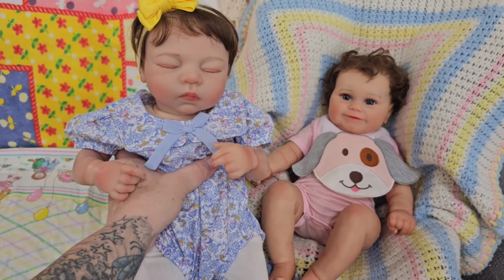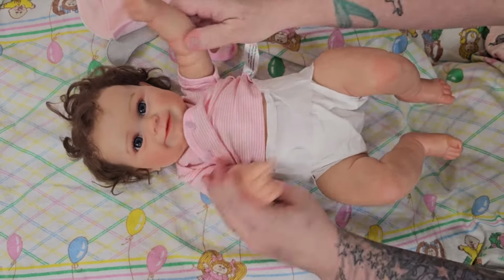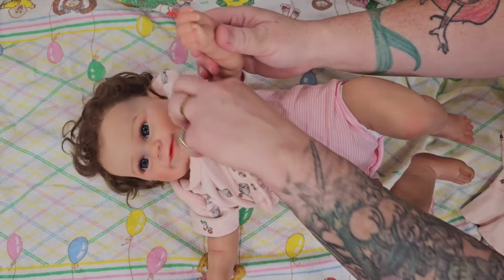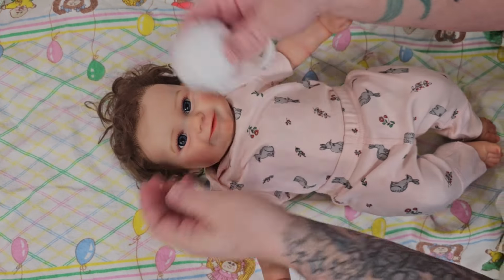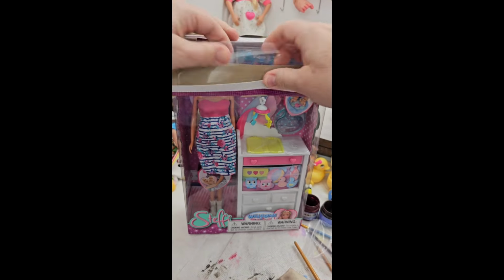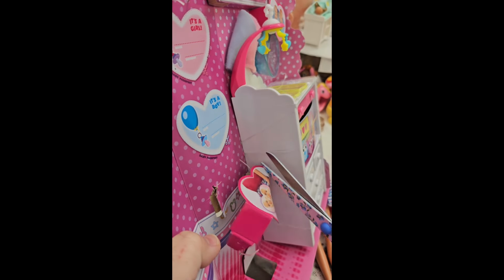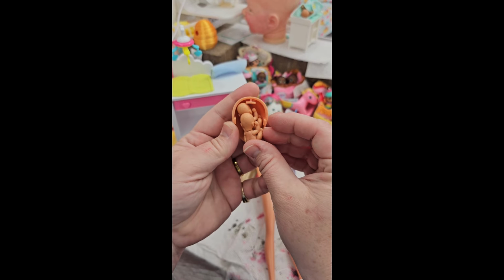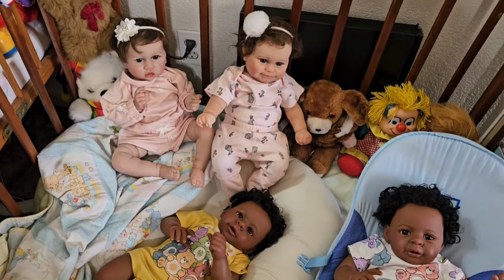Opening 2 REBORN Baby Dolls from TIKTOK! Twins?! Changing NEW Baby Girls| nlovewithreborns2011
FAQ
This is a doll, not a real baby.
Where do I get my dolls? I make them
Do I sell dolls? Yes
Where do I sell my dolls?
How long have I been making reborn dolls? 13 years
Have I made a prototype? Yes, several.
Do I paint silicones? Yes, but not to sell
Do you support all dolls including Amazon? Yes.
Do you paint only authentic reborn kits to sell? Yes